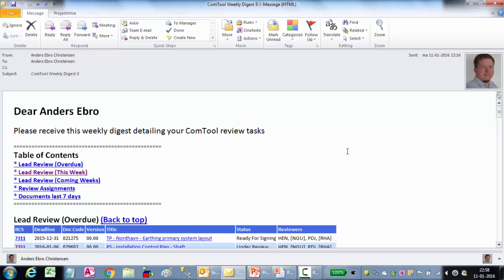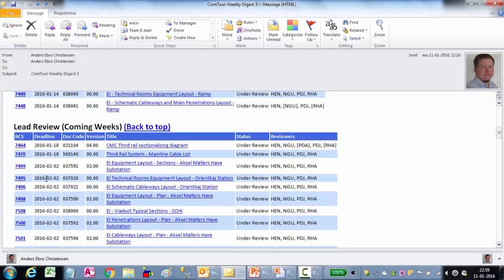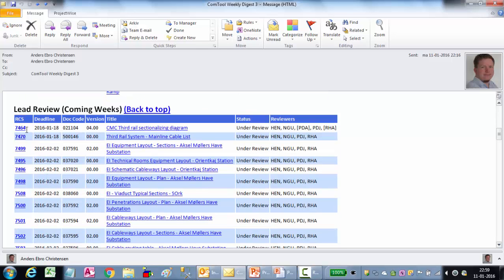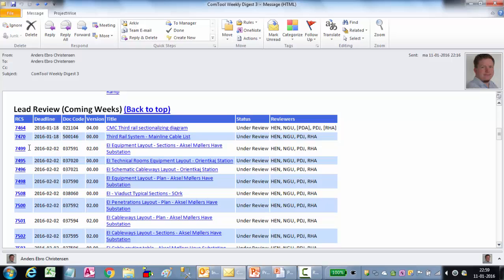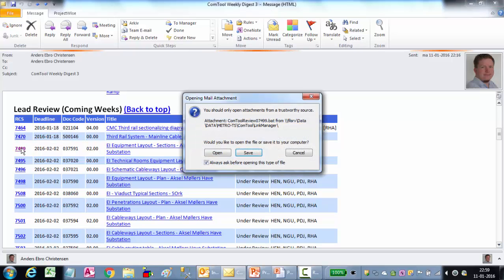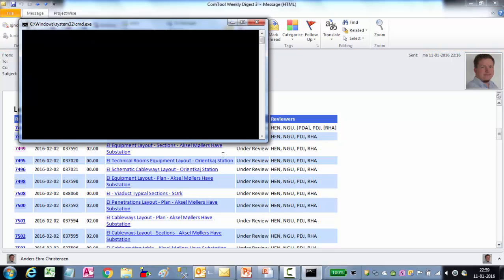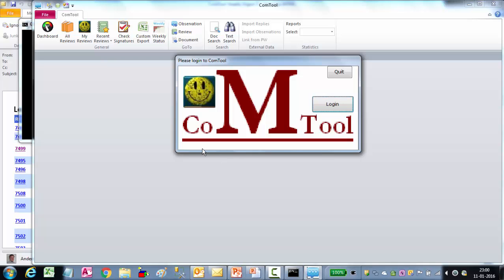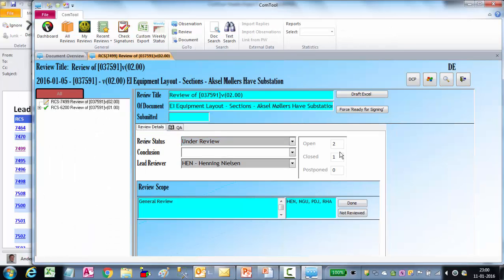Hyperlinking or Deep Linking in Microsoft Access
This is a video demonstrating how it looks when we deep link to an item inside our Access Application. For detailed instructions visit